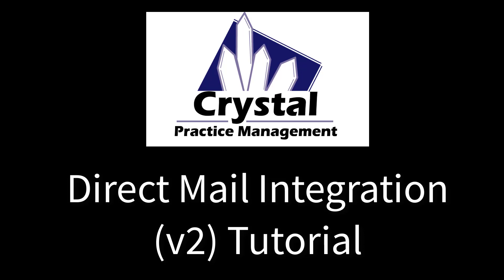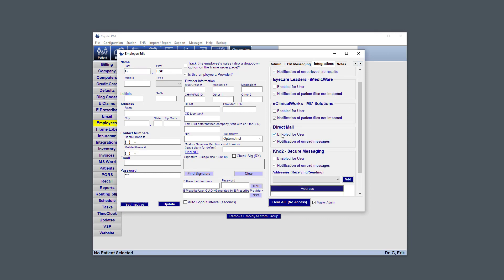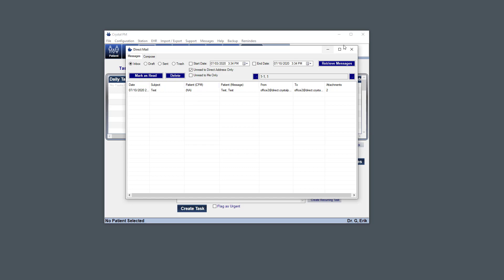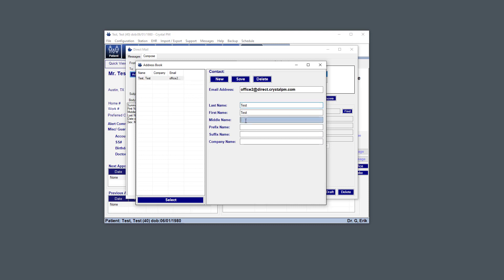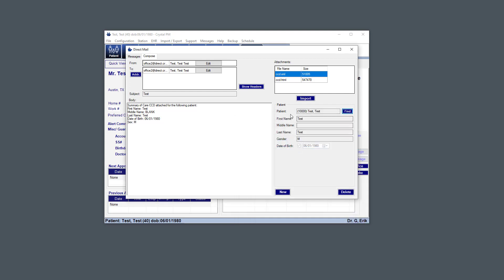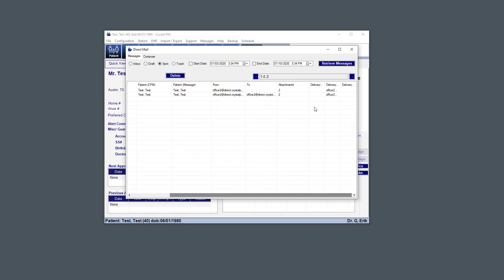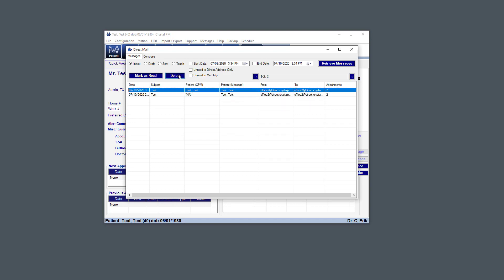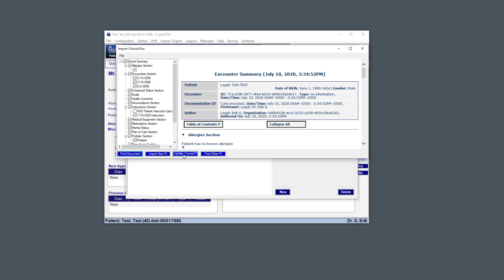Direct Mail (v2) Tutorial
Updated in CrystalPM version 5.3.10